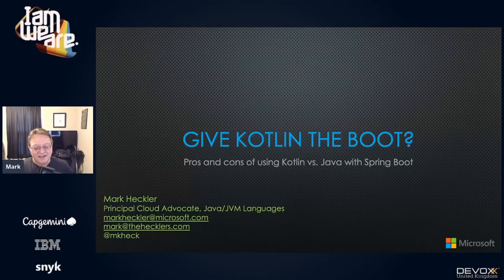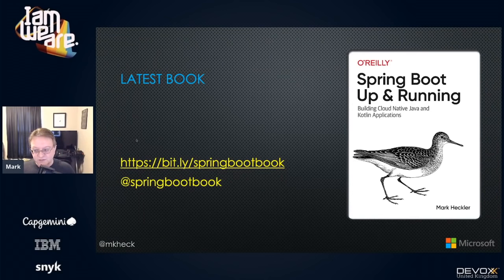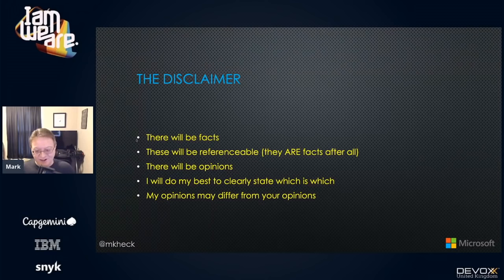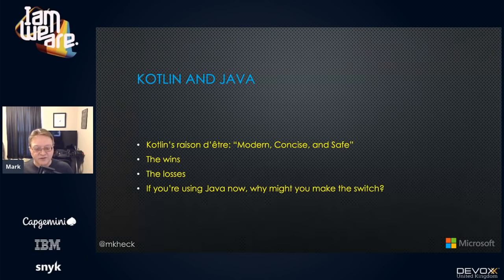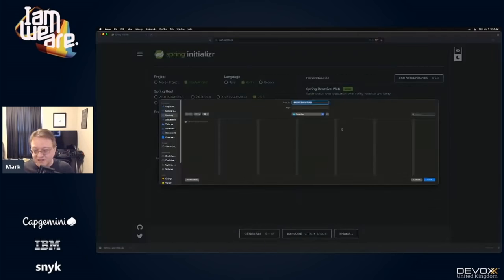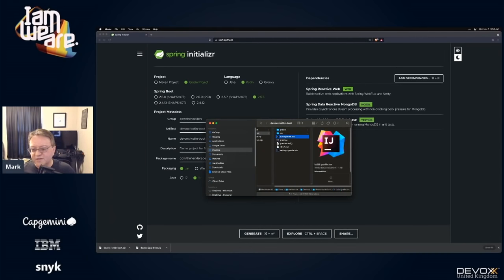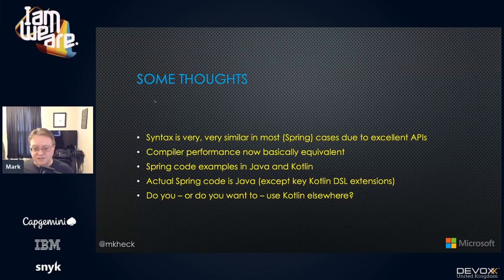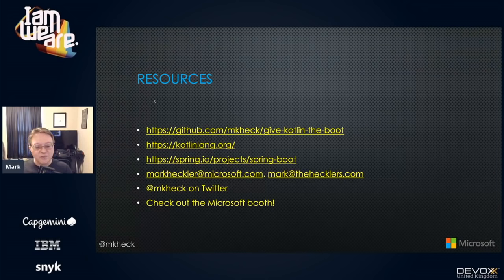Give Kotlin the Boot: Pros & Cons of using Kotlin vs Java with Spring Boot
Join Reza Rahman, Mark Heckler, Brian Benz and George Adams at DevNexus!

Stay up to date with how to develop on Azure with Java